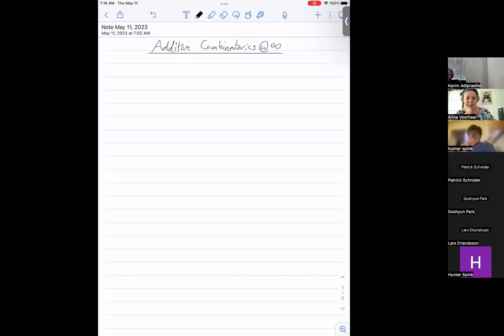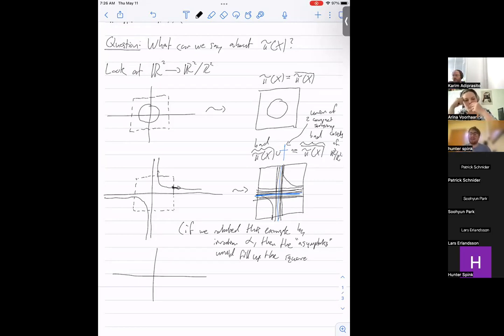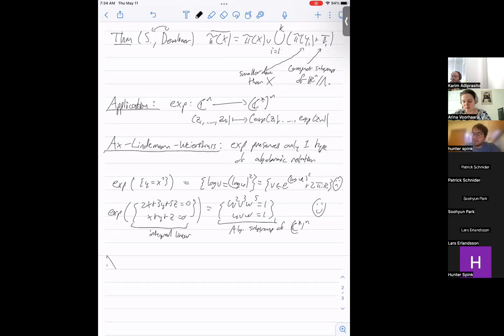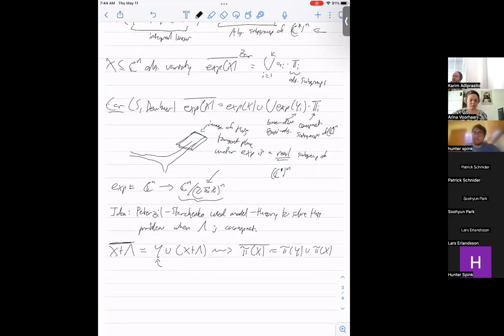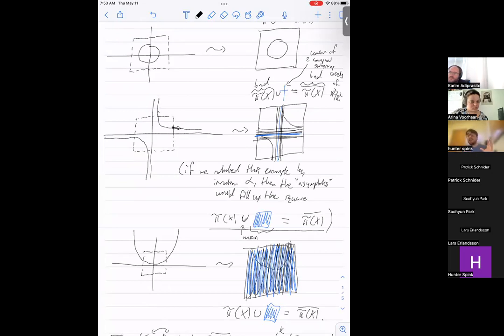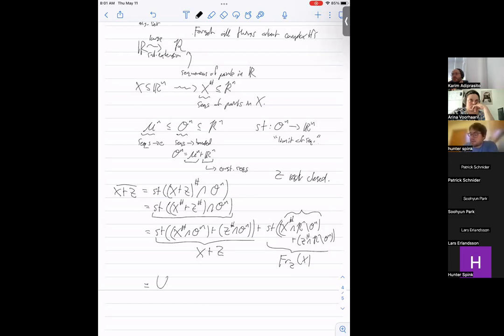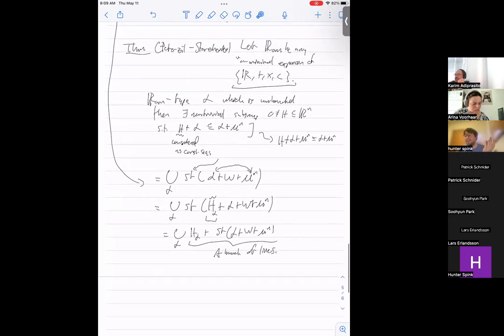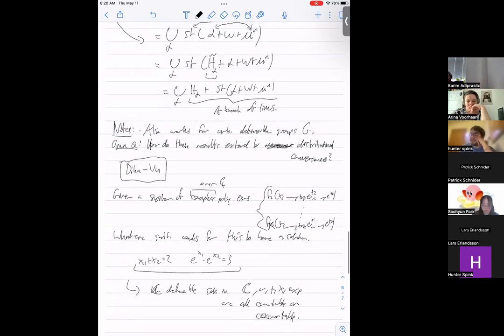Hunter Spink: "Additive combinatorics at infinity in the presence of a lattice"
Abstract: (Joint with Spencer Dembner) If X is a closed algebraic subset of C^n, the Ax-Lindemann-Weierstrass theorem describes the Zariski-closure of the image of X under coordinate-wise exp in (C^*)^n as a union of algebraic subgroup cosets. Answering a question of Gallinaro, we give a [necessarily more complicated] description of the topological closure.